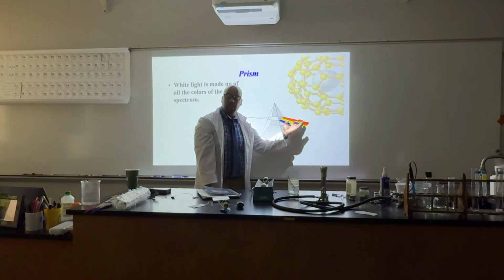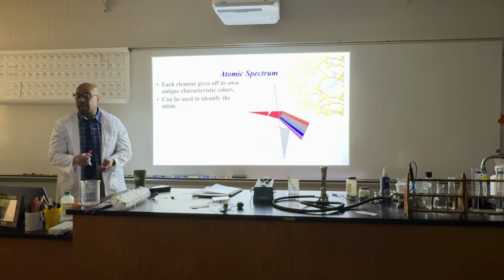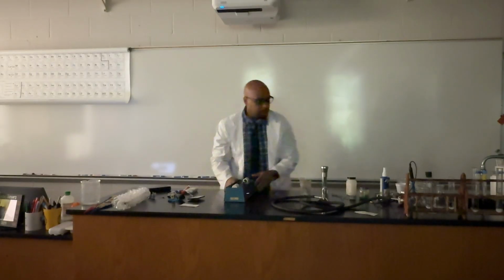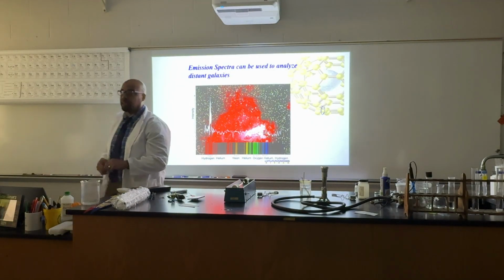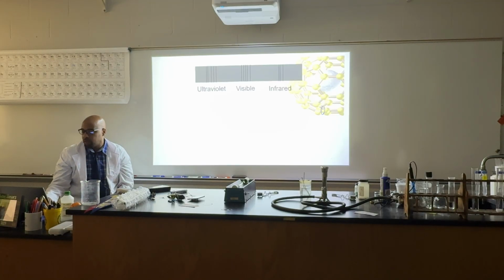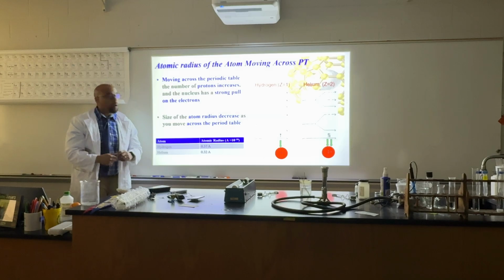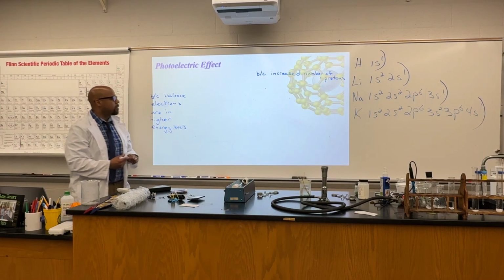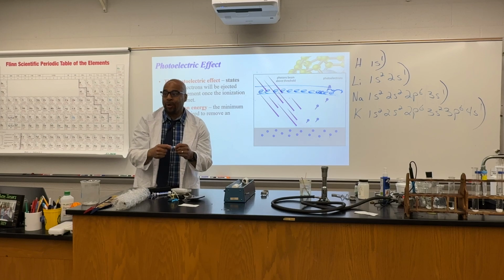Atomic Emission Spectrum and Photoelectric Effect (Chapter 11: Video 7)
Focus on:
• Understanding how a prism separates white light into the colors of the visible spectrum
• Explaining how excited atoms produce unique atomic emission spectra
• Understanding why each element has a unique emission spectrum that can be used as a “fingerprint” to identify the element
• Connecting electron transitions between energy levels to the emission of light
• Understanding how the energy of an emitted photon depends on the size of the electron’s energy-level transition
• Understanding the attraction between the positively charged nucleus and electrons
• Understanding the photoelectric effect and its relationship to electron removal